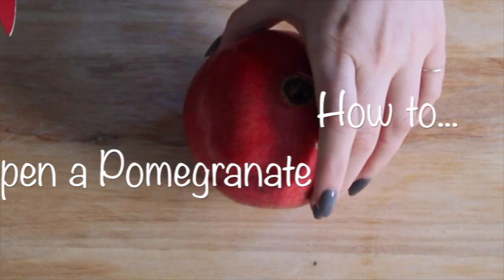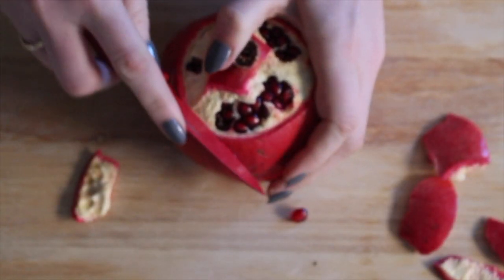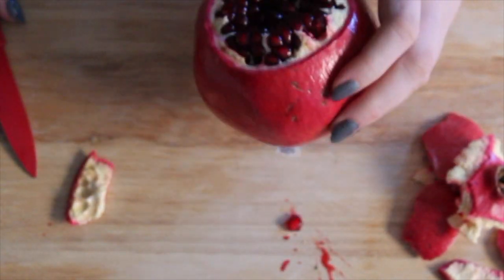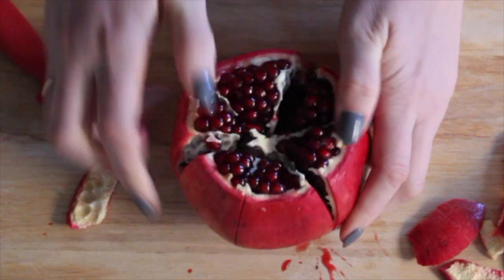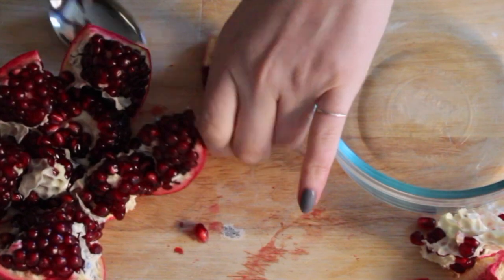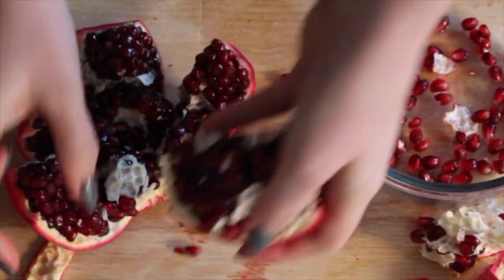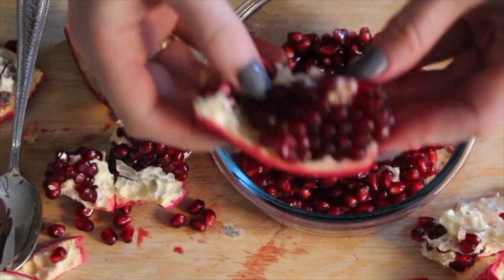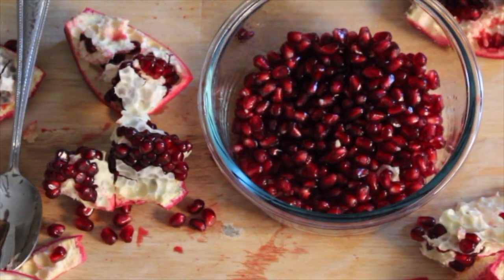How to cut open a Pomegranate!! EASY!